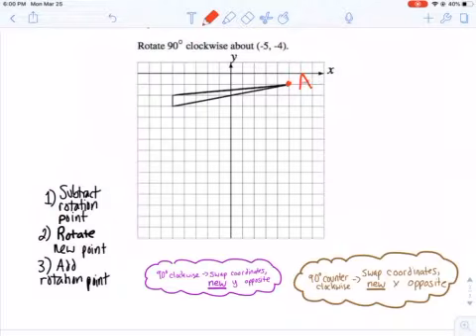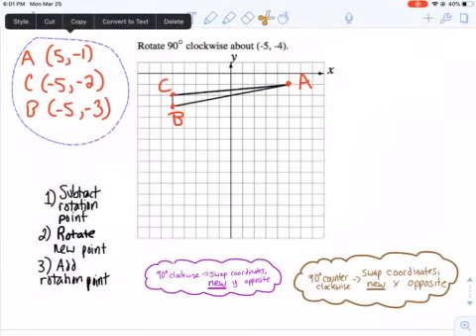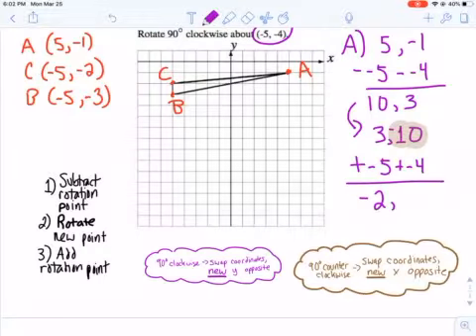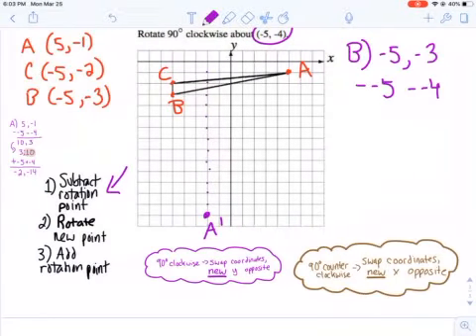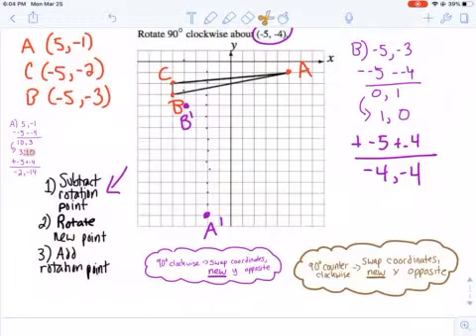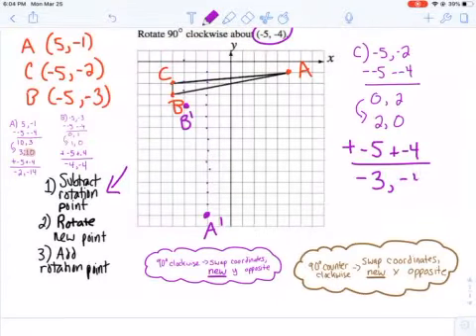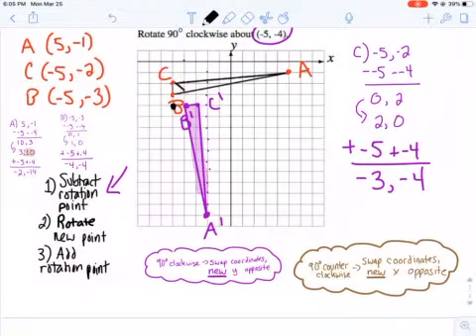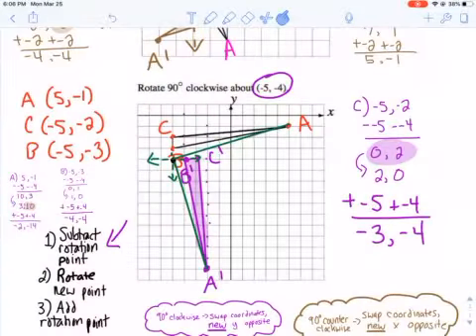Rotations About A Point 90 Degree_HW #4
I review #4 on the Rotations_About_a_Point_90_Degree_HW. I walk through the rules of rotating 90 degrees about a point.